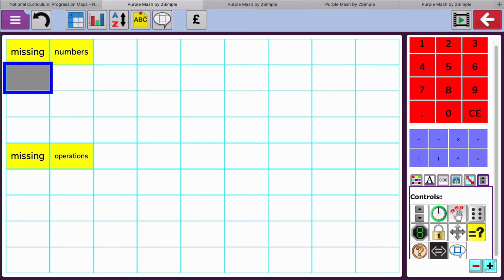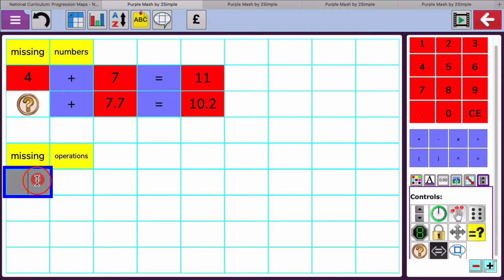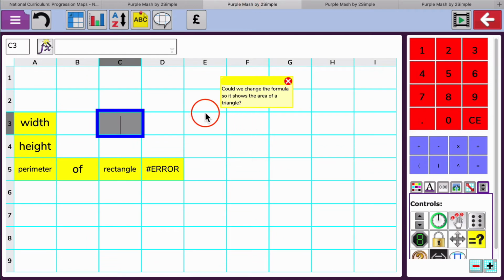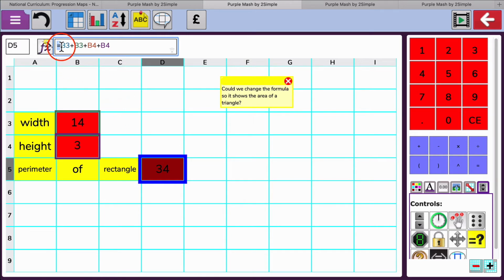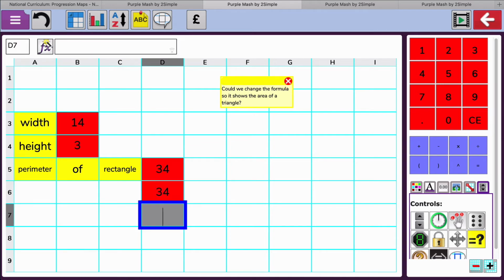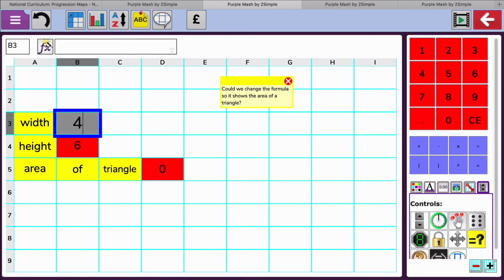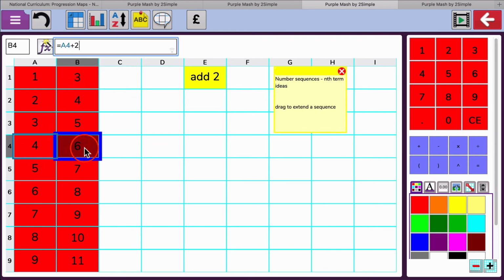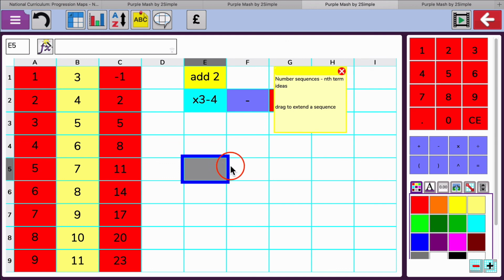Algebra with 2Calculate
In this video we take a look at how you can use the spreadsheet tool 2calculate as a way of supporting and broadening children's experience with algebra and computing.